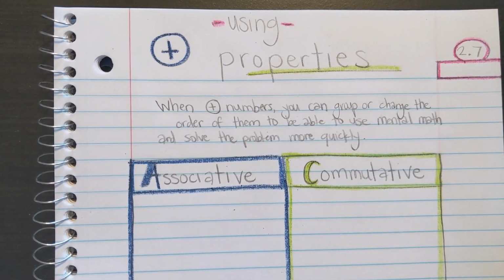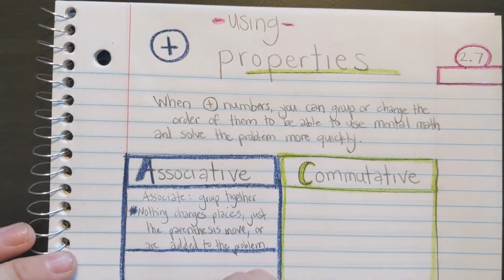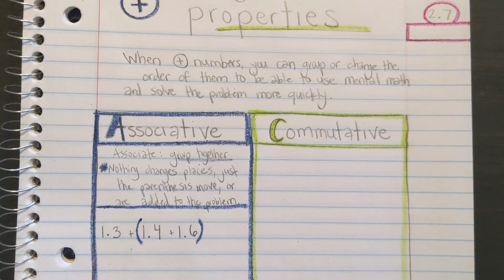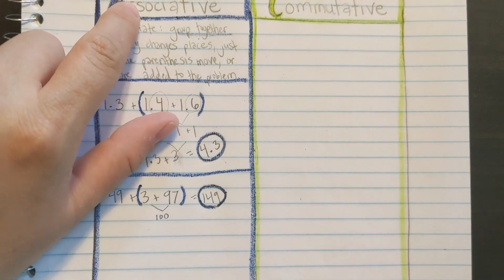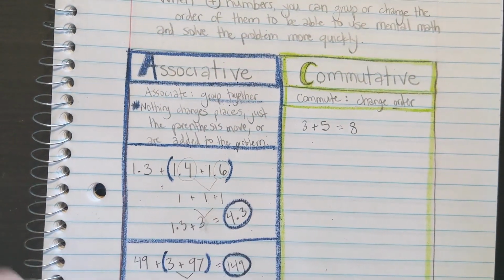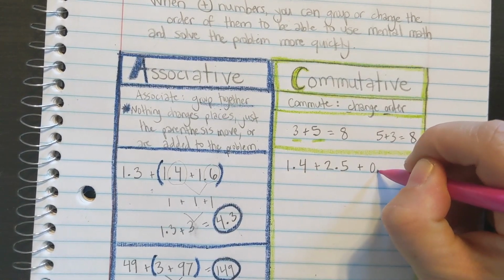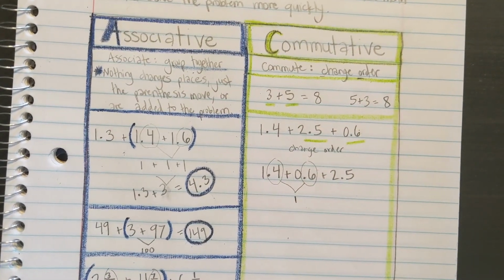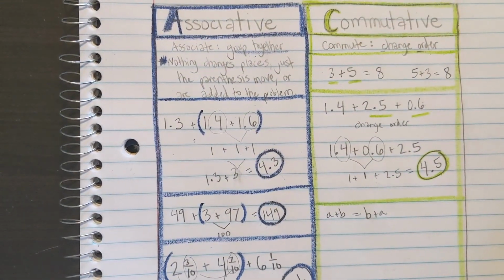Math Lesson 2 .7 (video 1)